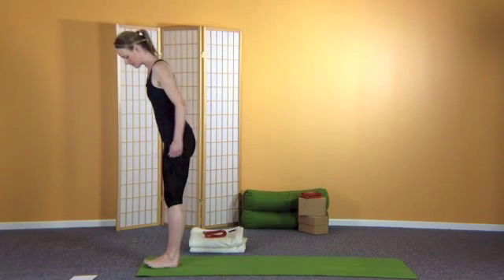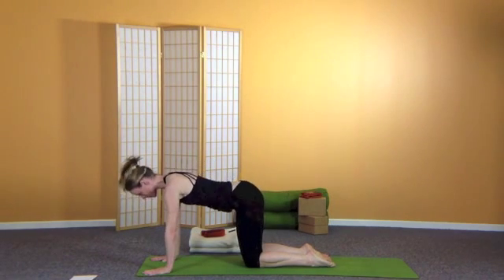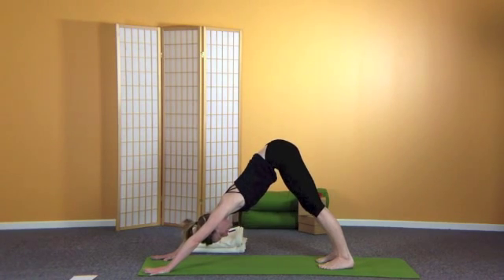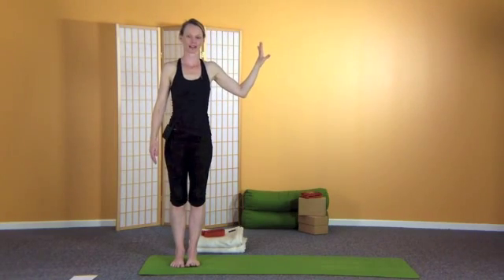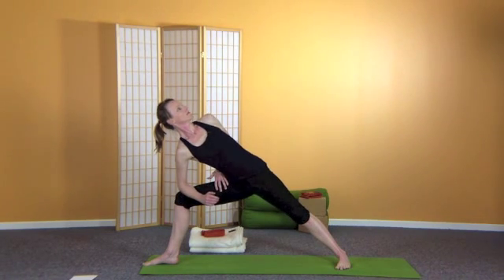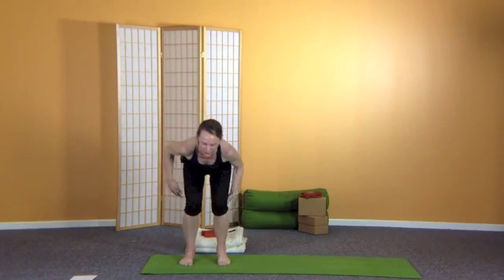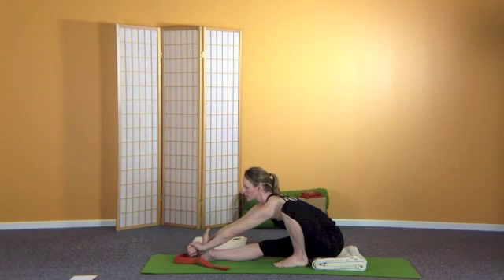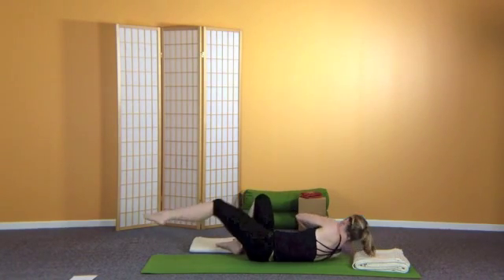Bird of Paradise - 45 minute yoga class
In this class we are base the practice around a beautiful pose called Bird of Paradise.  It requires quite a lot; balance, open hips, open chest, and a bind with the arms.  In this 45 minute class we open our body up in preparation for the pose.  In the 30 min challenge sequence we'll explore the full expression of the pose.  If you like to have some support in seated forward bends, have a blanket and a strap (or belt or scarf) handy.